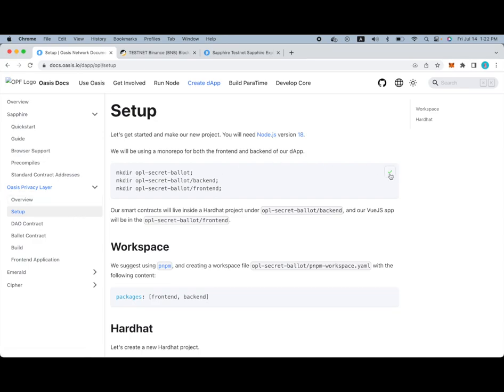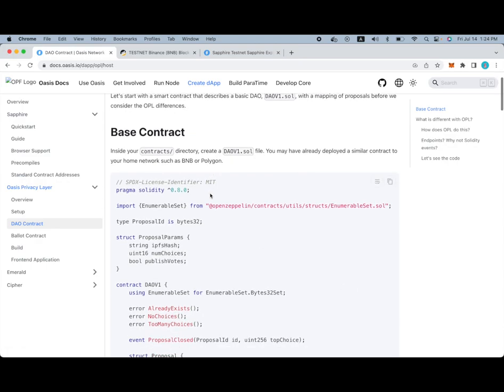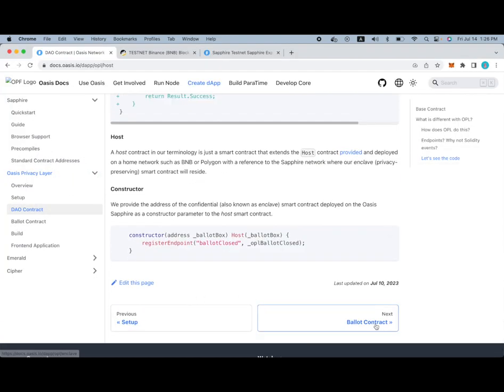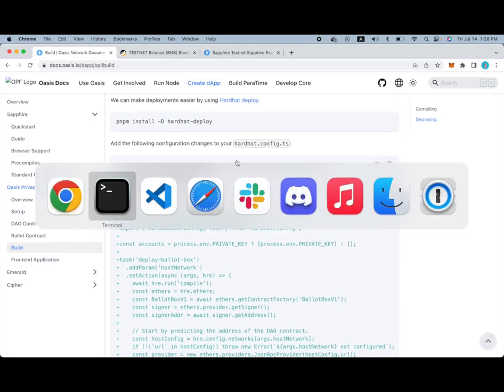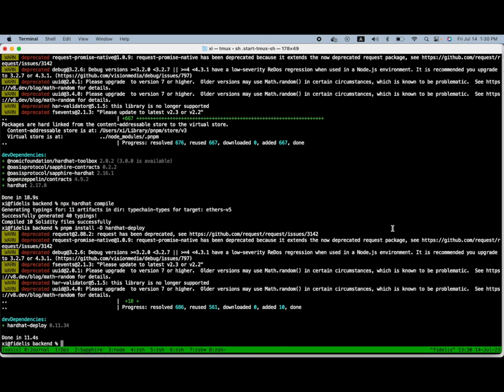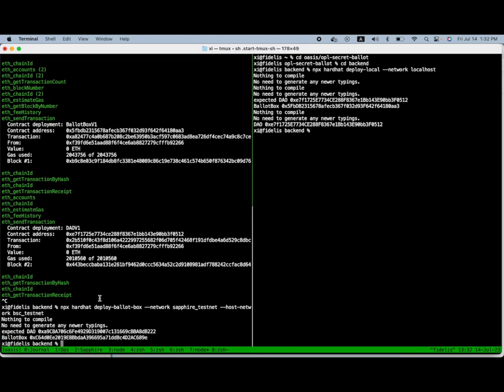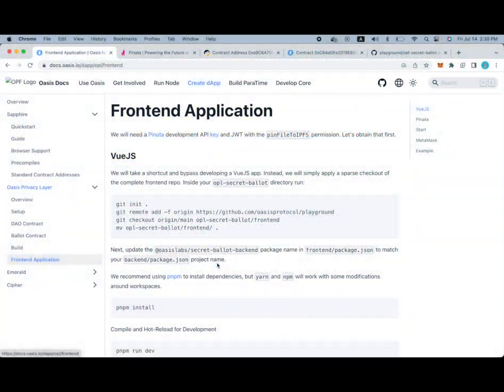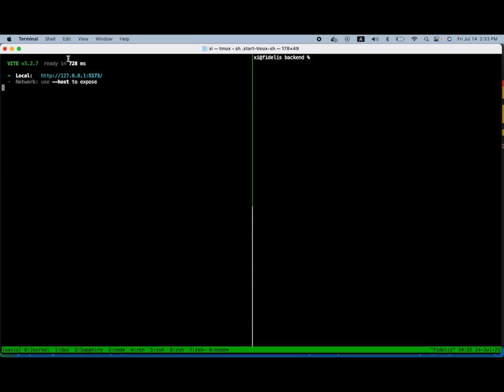How to Build a Secret Ballot dApp with Smart Privacy — Oasis Privacy Layer Tutorial